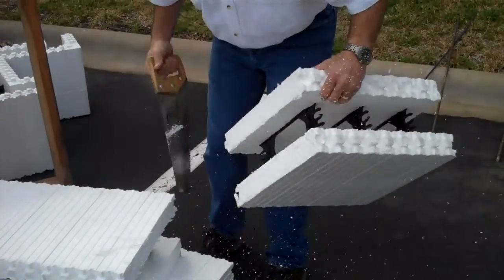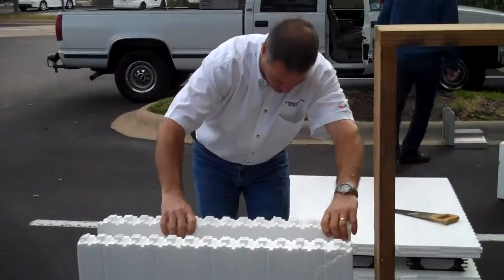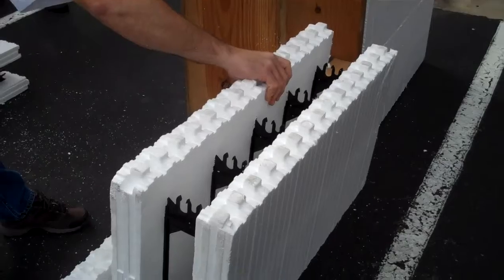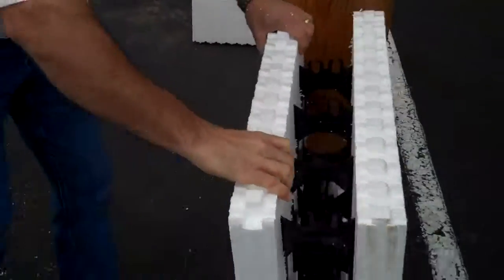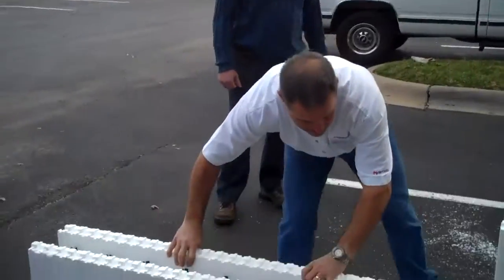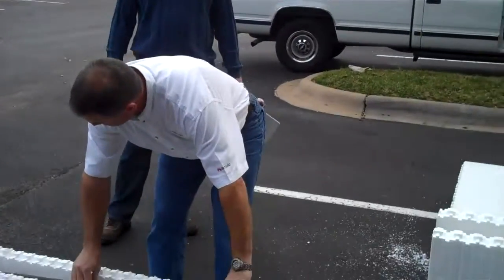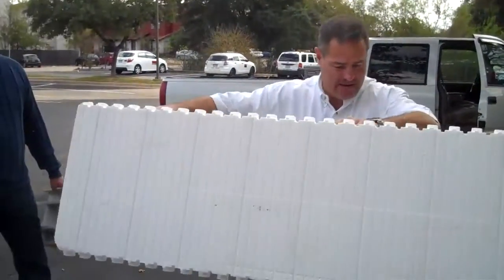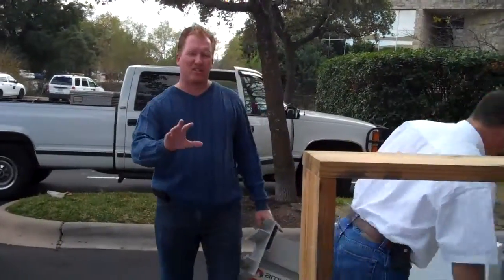ICF Construction with Integrated Wall Systems Part 2